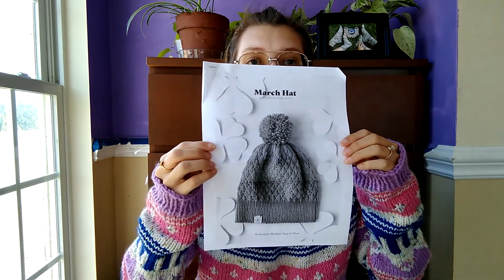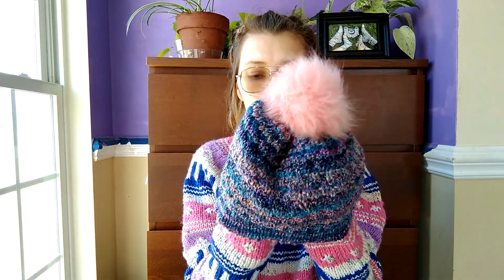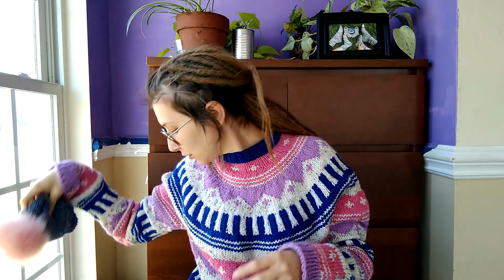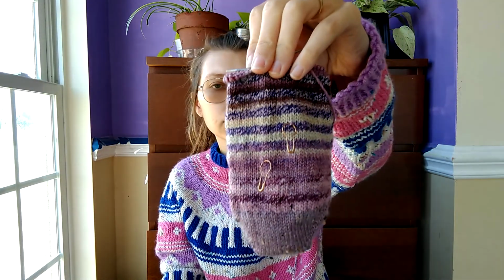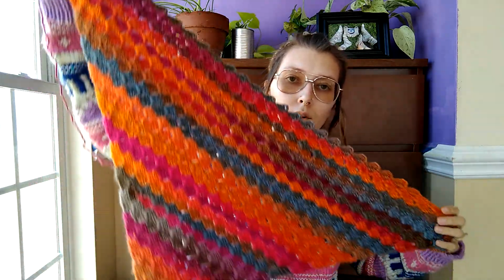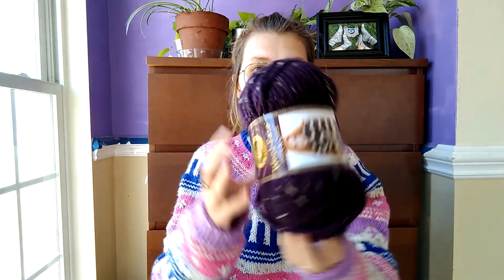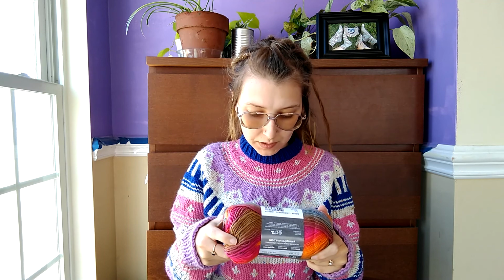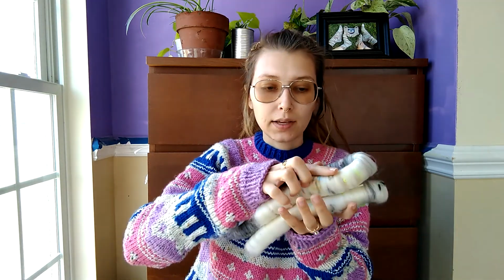Episode 9 - choo choo, please forgive me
Finished Objects:

Sanguine Sweater by Morthunder

March Hat by Meghan Babin published is Kelbourne Woolens "Year of Hats"

WIPs:

3-ply 2 ways Casablanca socks (Created by Elsie B fiber)

Chunky corner to corner blanket

Sunset corner to corner blanket

Did I forget anything? Let me know down below and I'll add it!